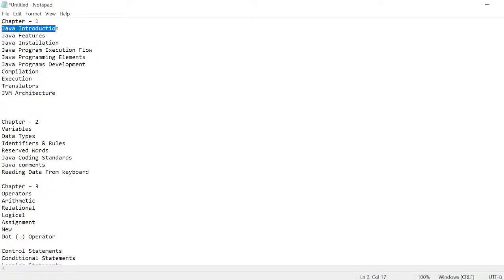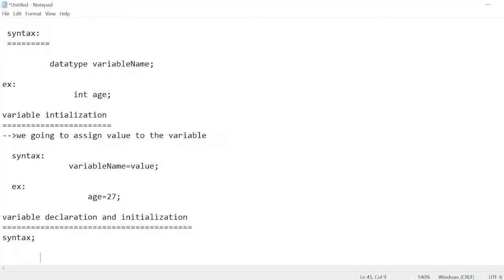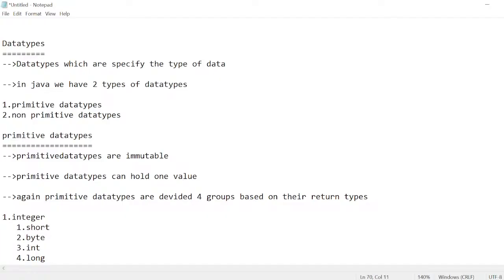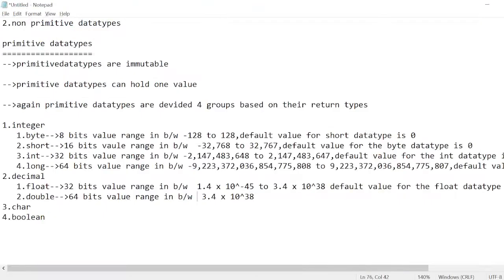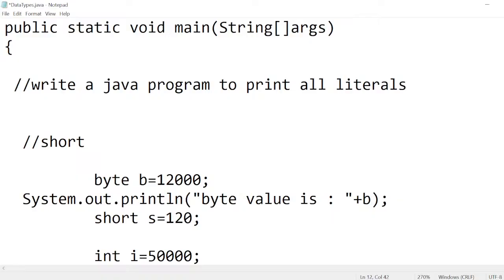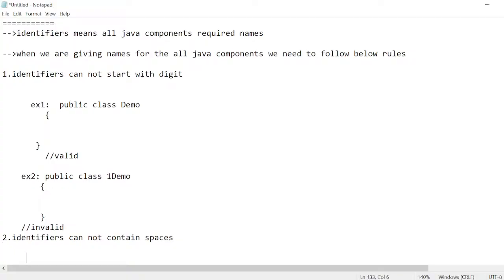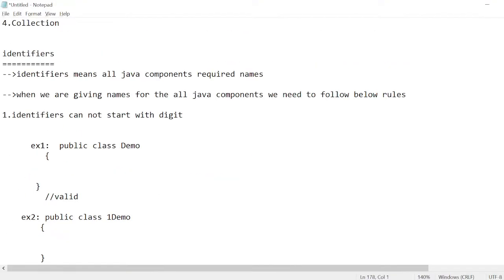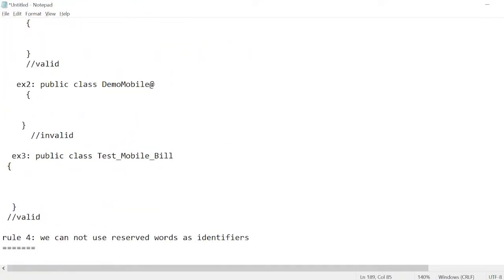The Ultimate Guide to Java Variables & Data Types